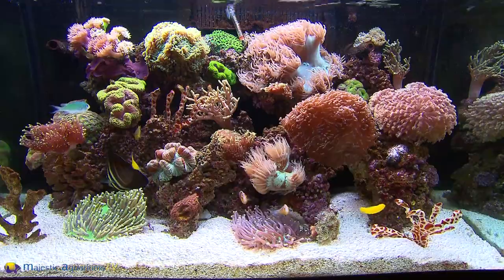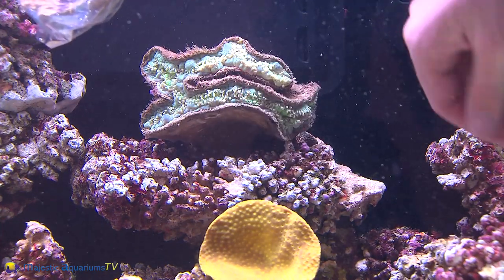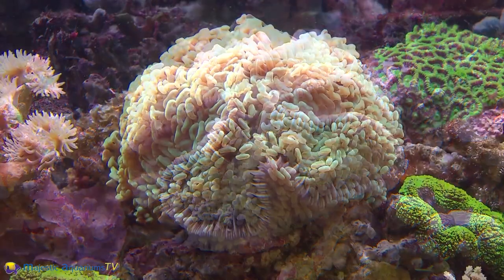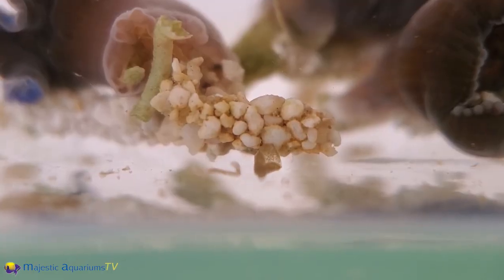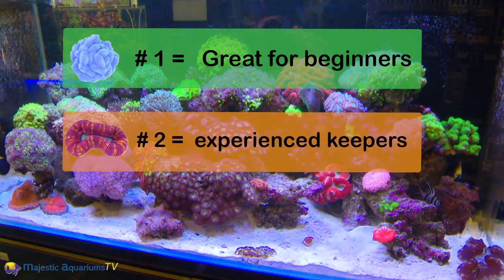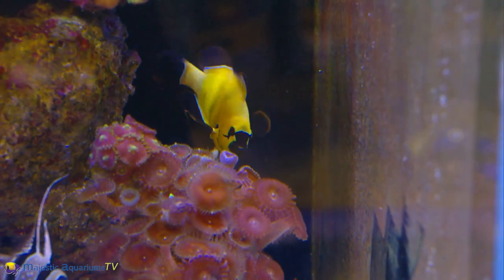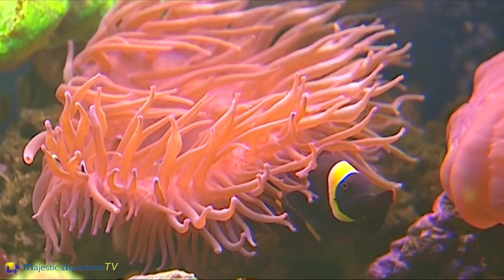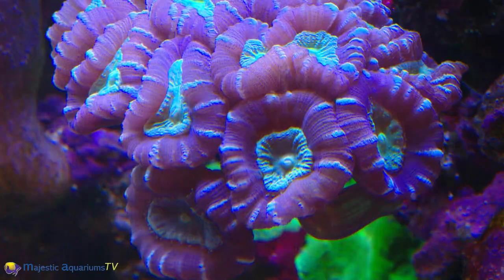Your New Coral Hacks by Paul Talbot